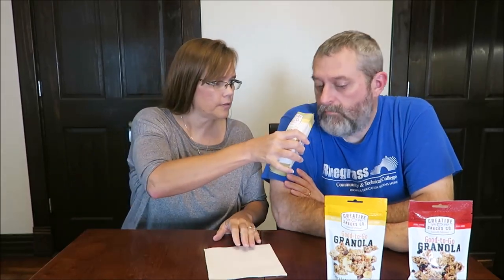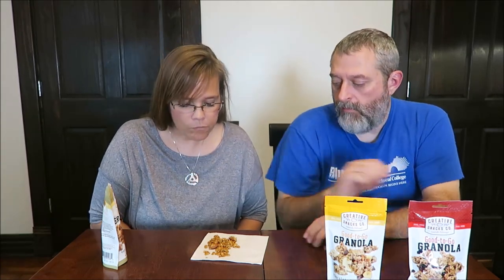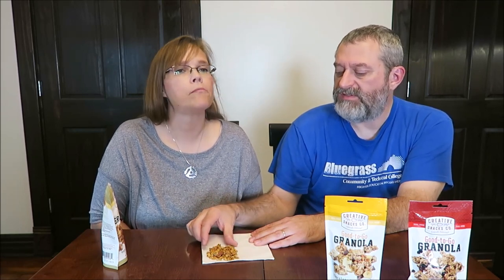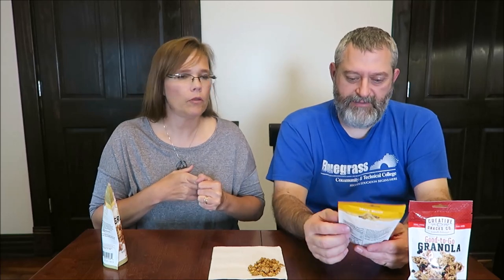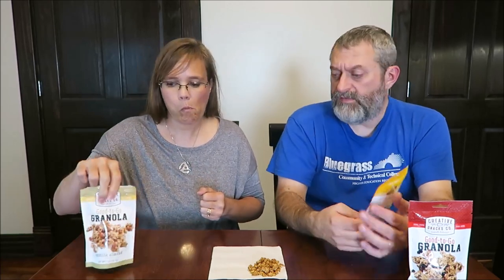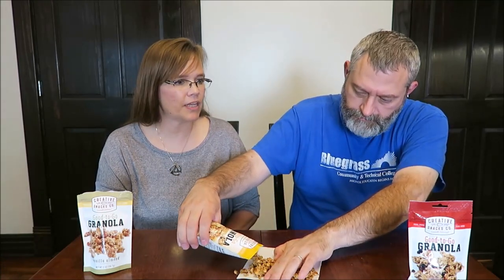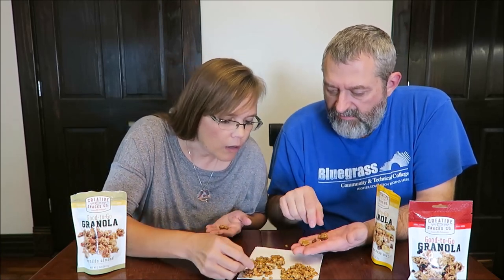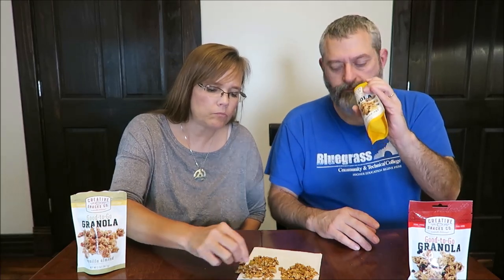Creative Snacks Co. Good-to-Go Granola: Vanilla Almond, Chocolate Banana Nut, Bountiful Berry Review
This is a taste test/review of the Creative Snacks Co. Good-to-Go Granola in three varieties including Vanilla Almond, Chocolate Banana Nut, and Bountiful Berry. These were mailed to us from Sarah in California!